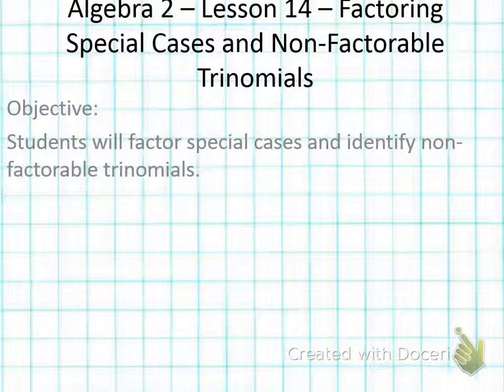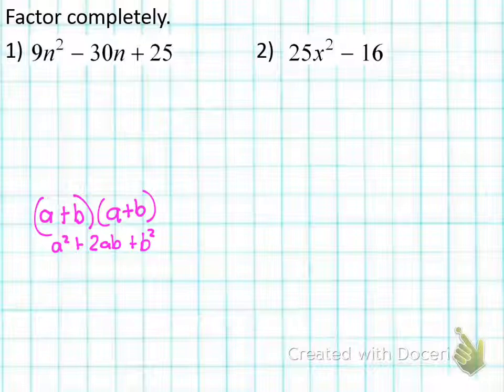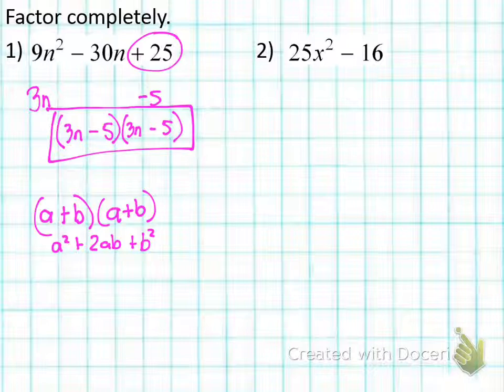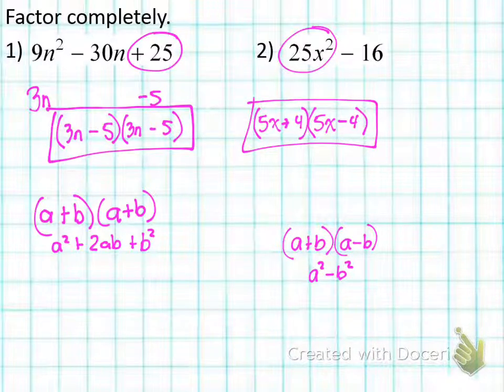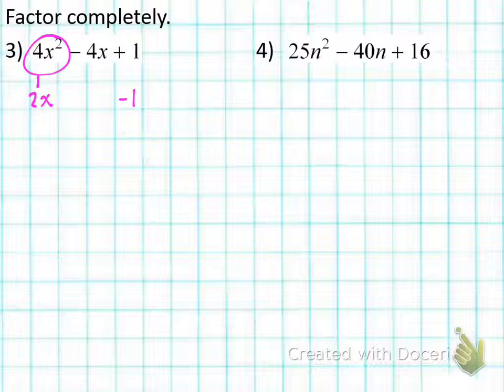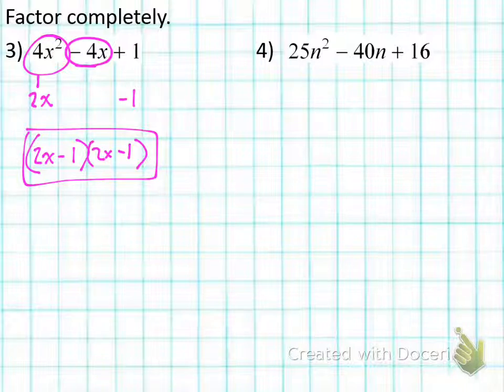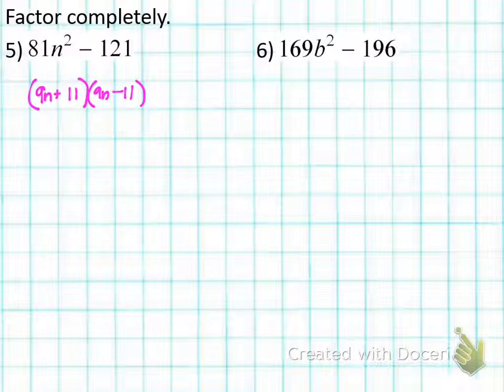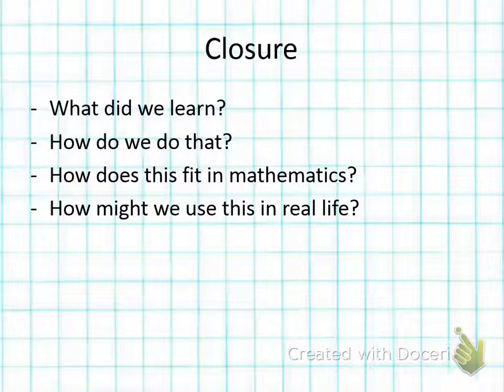Alg 2 -09112014- Factoring Special Cases